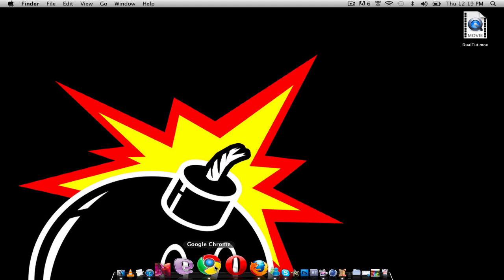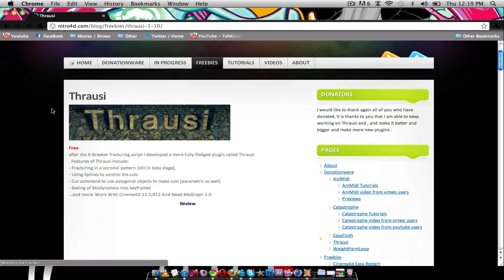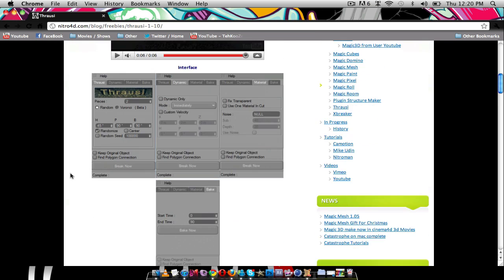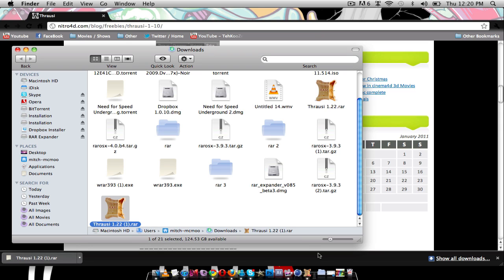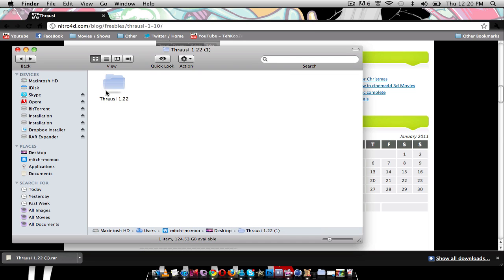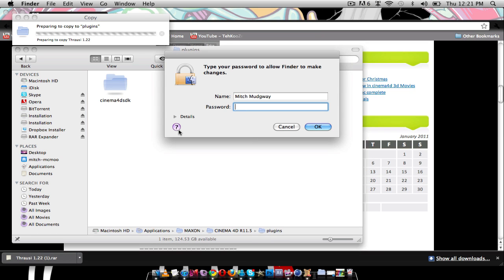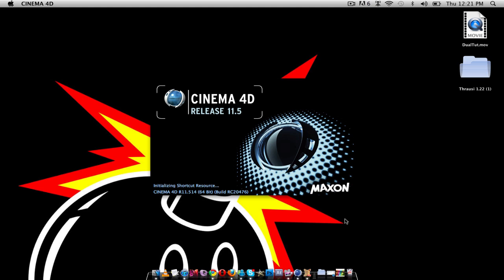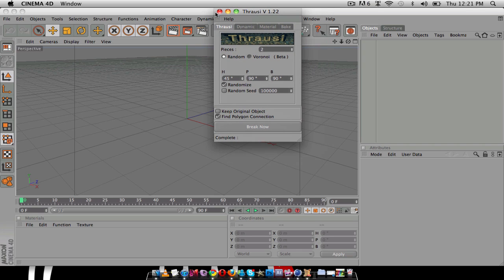Tutorial Thursdays EP.4 l How to Install Plug-ins On Cinema 4D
Week 4 finally out sorry for the delay again also the top5 week 2 will be up later today.